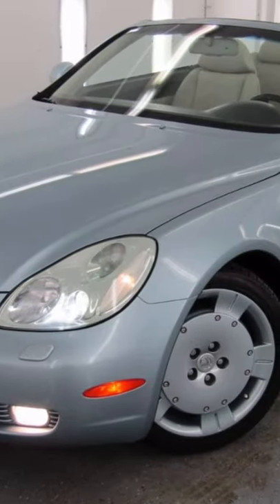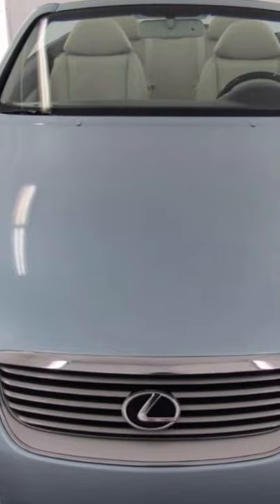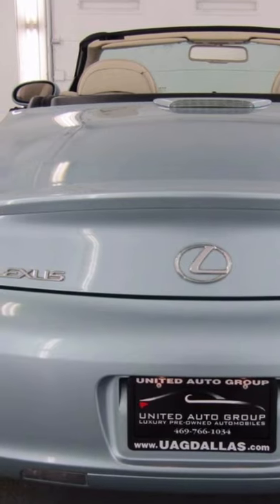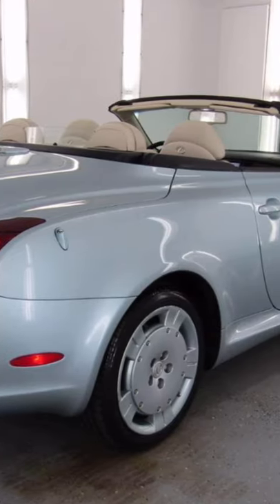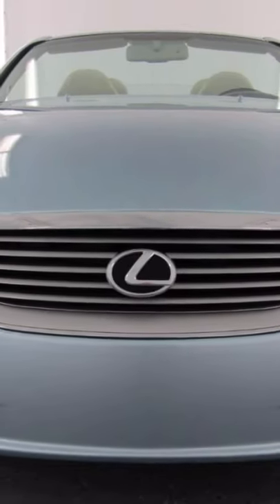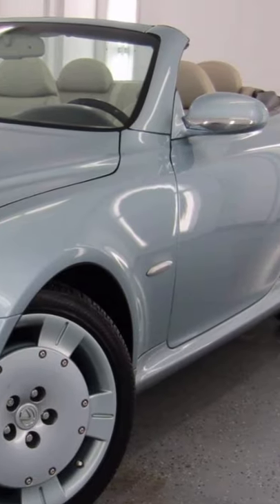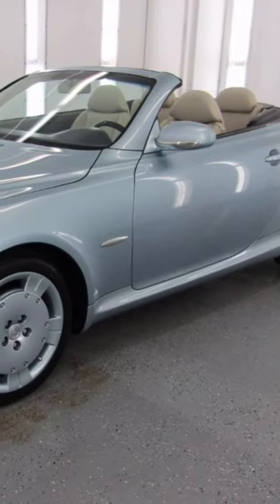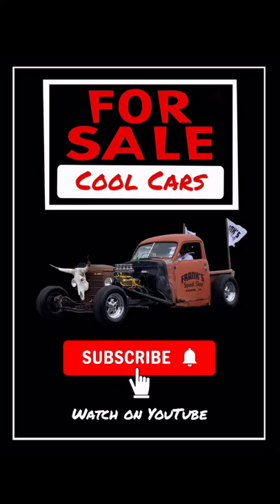2004 Lexus SC 430 2DR Convertible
2004 Lexus SC 430 2DR Convertible for sale.

Searching for cool and unusual used cars for sale.  Looking to buy your first car, second car, weekend car or dream car we search car classifieds and bring you cool used cars for sale.

Used Car for Sale found, information provided by car sale by owner or used car lot or new car lot and the person posting the used car for sale in the car for sale ad. Not responsible for used car features listed, new car features listed, used car details listed or any car details listed.